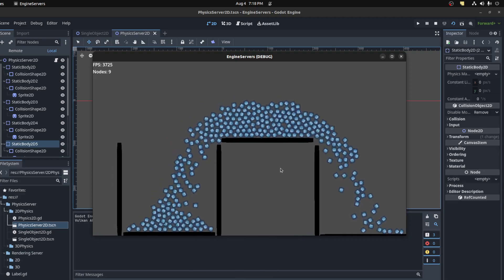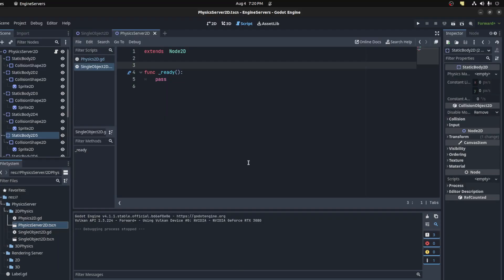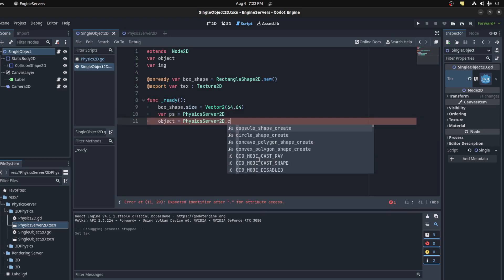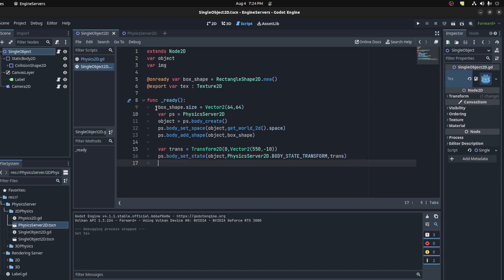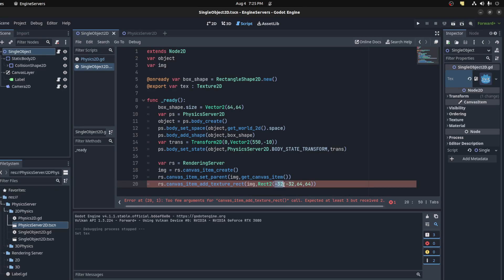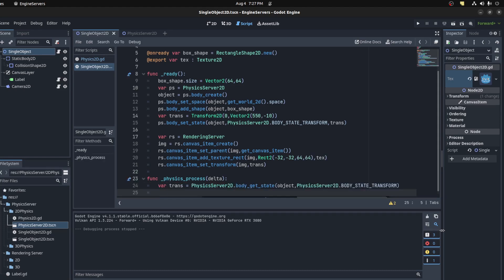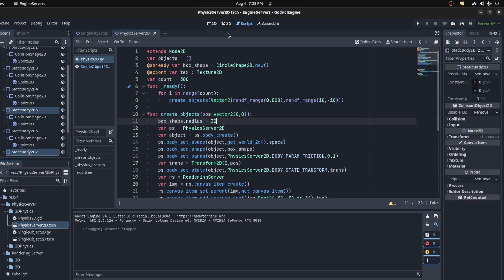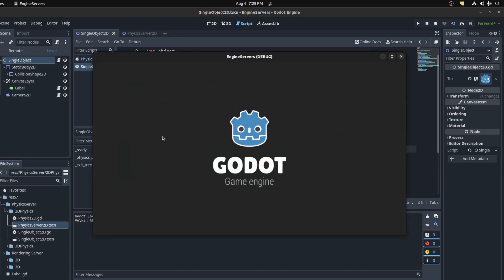Godot4 PhysicsServer 2D Tutorial